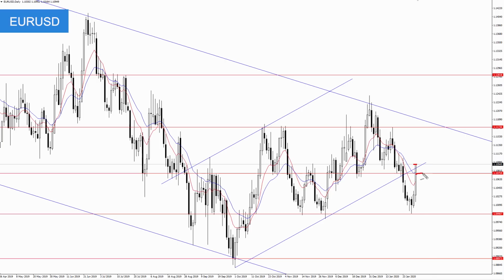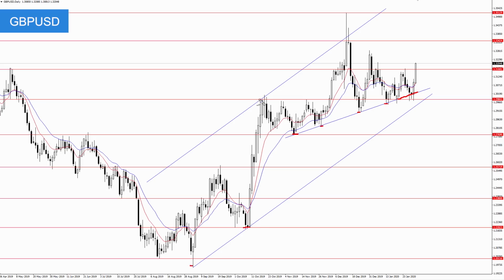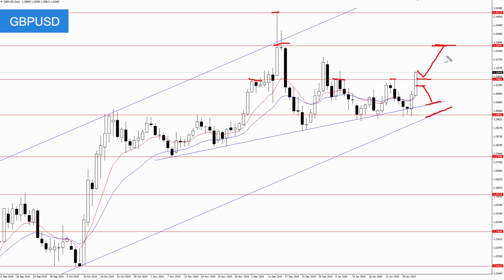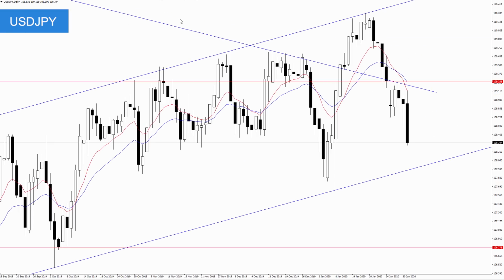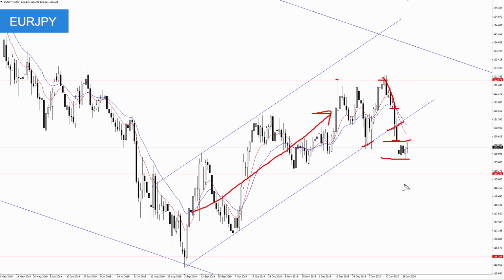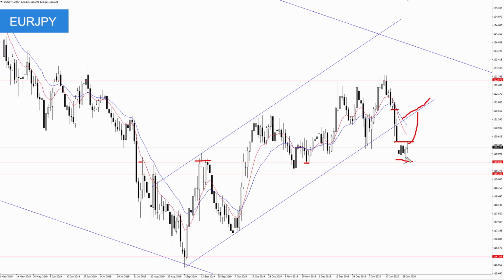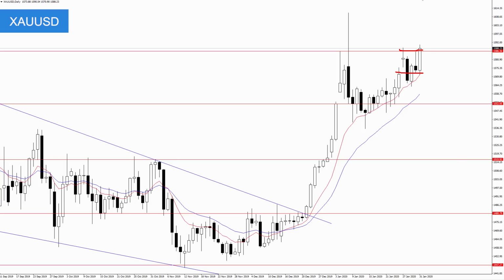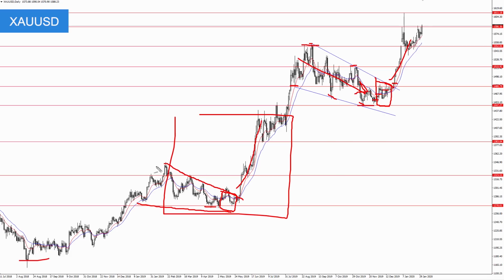Weekly Forex Forecast for EURUSD, GBPUSD, USDJPY, EURJPY, XAUUSD (February 3 - 7, 2020)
Watch the latest Weekly Forex Forecast to see how Justin Bennett is trading the EURUSD, GBPUSD, USDJPY, EURJPY, and XAUUSD through February 7, 2020. Watch this video before trading these currency pairs!

The EURUSD broke down on January 3rd.

We waited several weeks for a breakout, and I discussed how a move lower could target 1.0990 on January 22nd and again on January 25th.

I also discussed the 1.0990 support level last week.

The GBPUSD was even more impressive than its euro counterpart last week.

Thursday’s session carved a bullish engulfing candle following the BOE decision and statement.

Notice too that the pound never did close below the 1.2980 support region.

USDJPY was my main focus last week.

I discussed the potential for a move lower from the risk-sensitive pair on January 23rd.

Here’s what I wrote:

But given the short-term ascending channel in the chart below, a move lower does seem likely.

The EURJPY is another risk-sensitive pair that has played out beautifully.

I first discussed the possibility of a break lower on January 23rd.

The way the pair was starting to lean on ascending channel support hinted at an imminent breakdown.

The XAUUSD (gold) uptrend that began in 2018 continues to look healthy.

We caught the breakout that occurred on December 23rd with a final target of 1550.

I also wrote about XAUUSD two weeks ago.